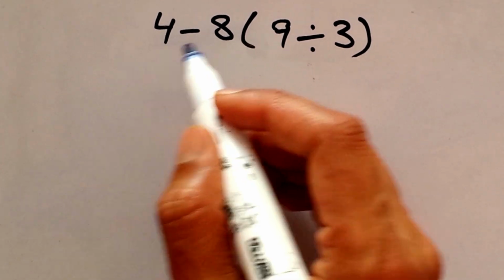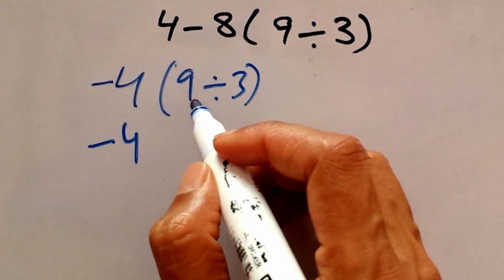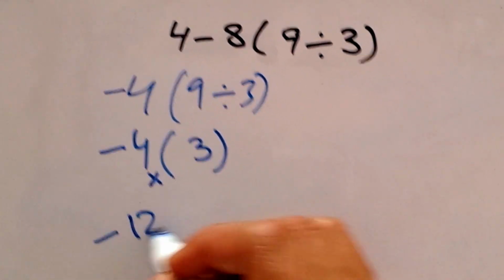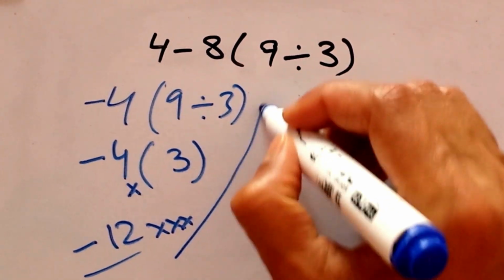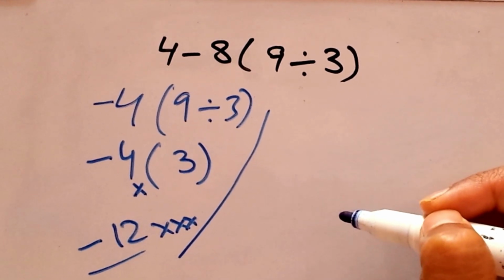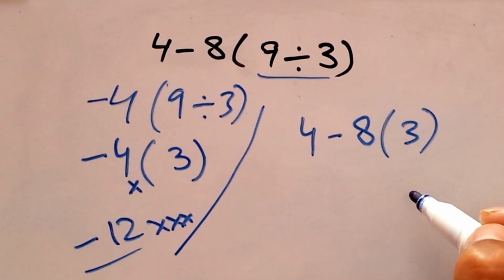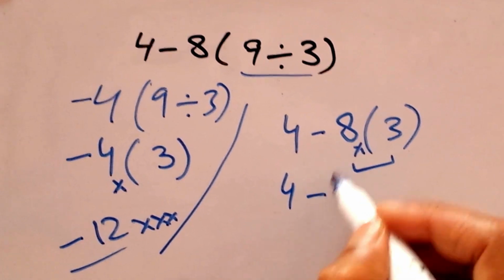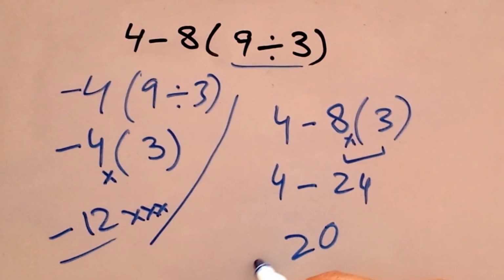Almost No One Gets This Math Problem Right